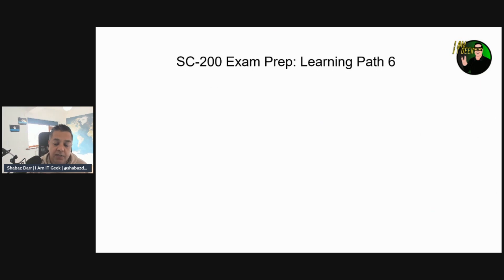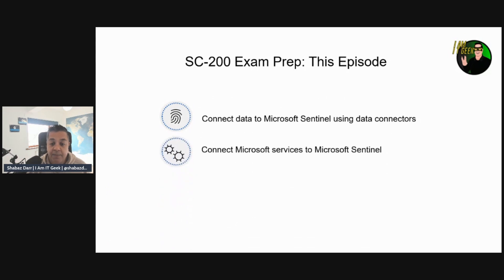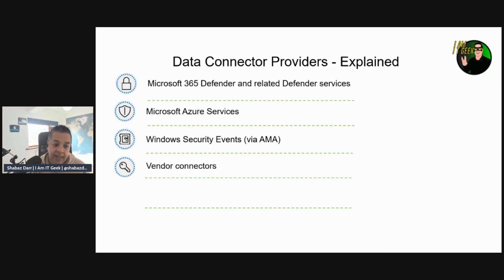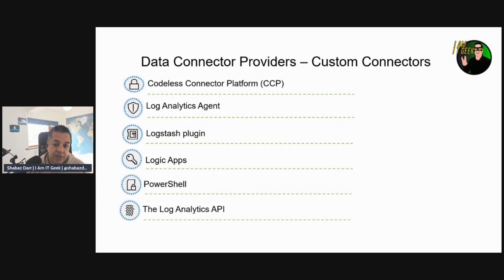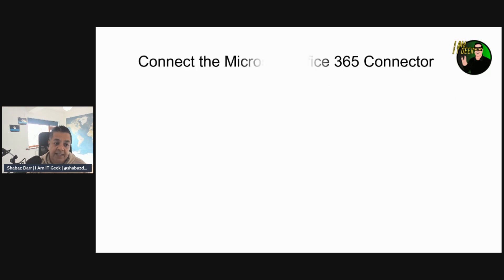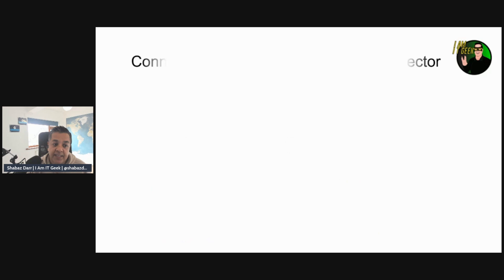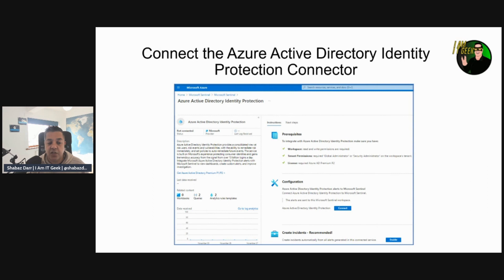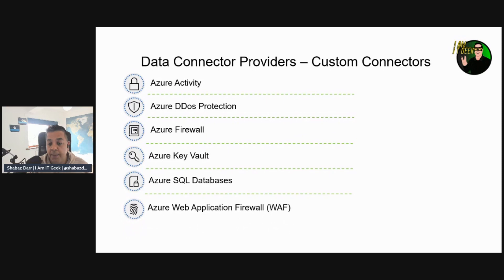SC 200: Microsoft Security Operations Analyst Exam Study Guide - Learning Path 6, Episode 1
Welcome to a brand new series which is all around the SC 200 - Microsoft Security Operations Analyst Exam Study Guide. This series goes through all the exam topics and will feature both theory and practical labs!

This is episode 1 of Learning path 6: Connect logs to Microsoft Sentinel. In this episode we will cover the following subjects:

 - Connect data to Microsoft Sentinel using data connectors
 - Connect Microsoft services to Microsoft Sentinel
 - Demo: Connect Data to Microsoft Sentinel using Data Connectors

Mastering M365 Defender Book